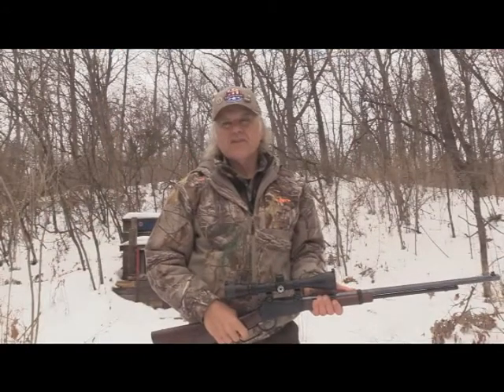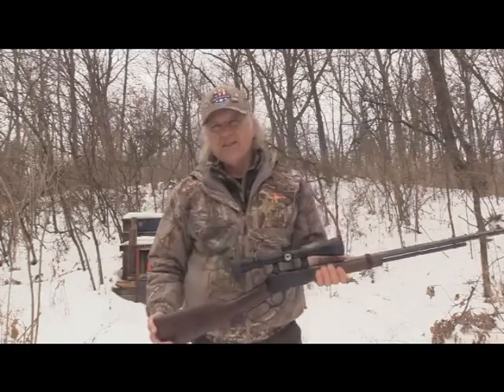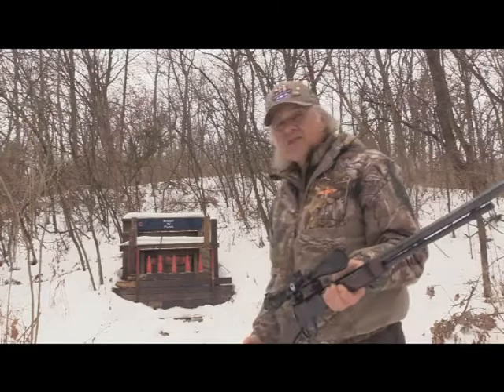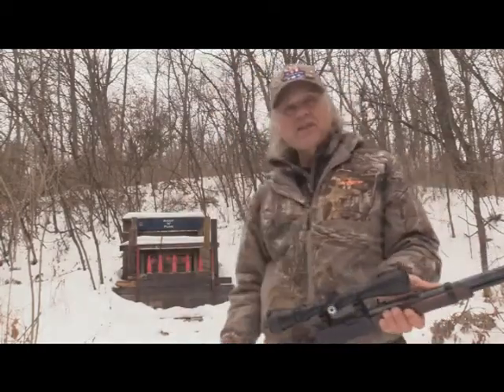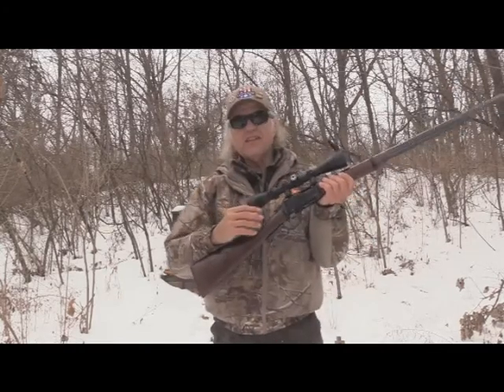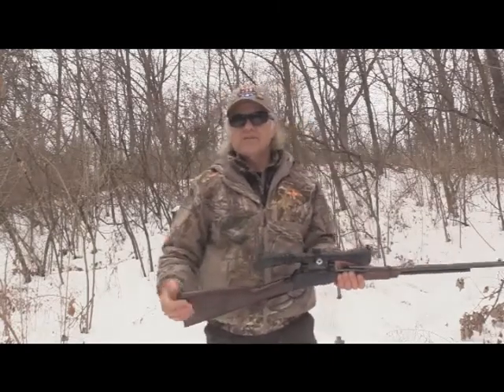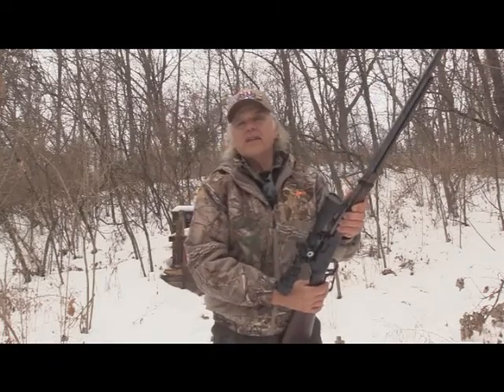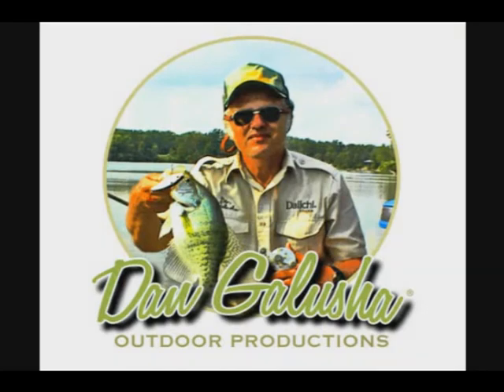Henry Frontier Long Barrel Shooting Just for the Fun of It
This time around a Henry Frontier Long Barrel was selected for a "Just For The Fun of It" video.  We fired CCI Quiet 22 at Make It Ring AR500 small gong and bottle knock over targets.  A Barska 9X40 scope is also used.

About the host:
Dan Galusha has been in the outdoor industry of fishing and shooting for 47 years.  He is a member of numerous pro staffs and T&E programs, and in 2012 was inducted into the Fresh Water Fishing Hall of Fame as a Legendary Communicator.  He is the host of Dan's Fish 'N' Tales® TV/Radio/Videos, and authored the magazine and newspaper column under the same name; as well as the Shoot 'N' Plink™ magazine column and video series.  He has also conducted numerous seminars in the Midwest, competed in and organized bass fishing tournament, organized ice fishing tournament, and organized and conducted kid's casting contests.